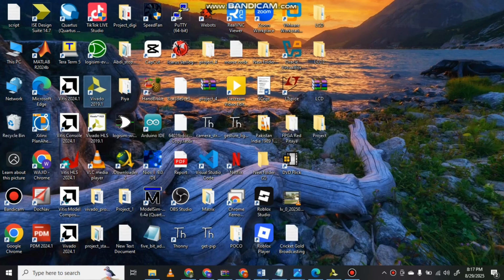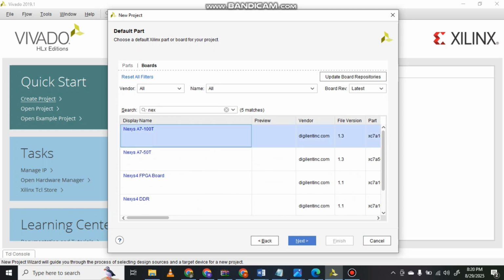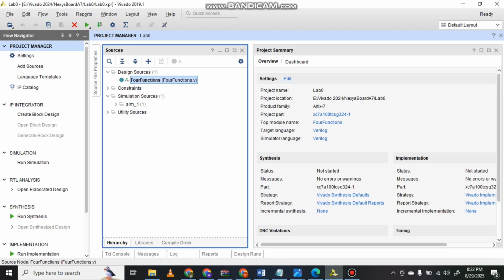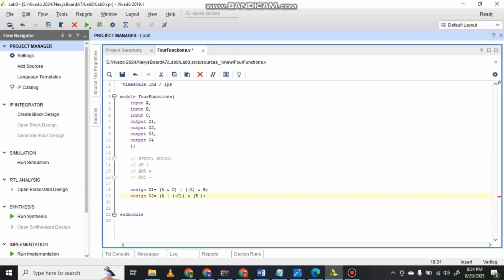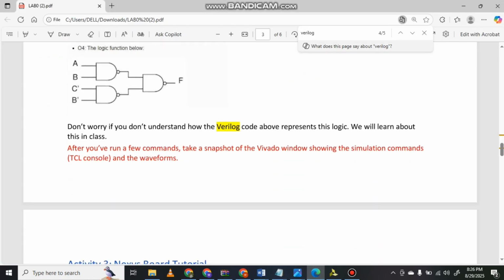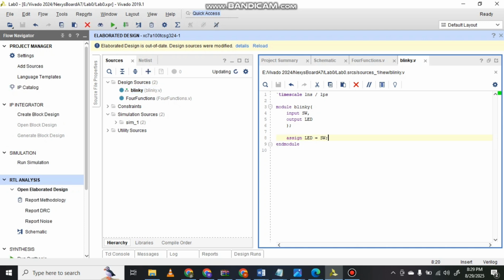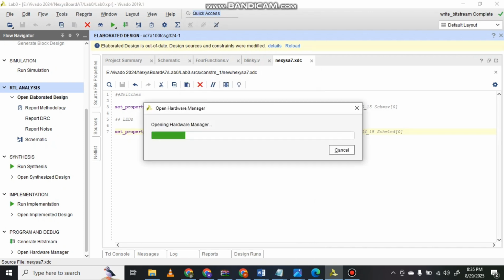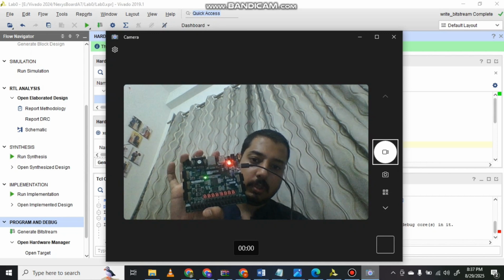Lab 0: From Zero to Blinky — Vivado + Nexys A7 Setup & Simulation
Description about the Lab:
Kickstart your FPGA journey with Lab 0! In this walkthrough I create a Vivado project for the Nexys A7-100T (xc7a100tcsg324-1), add the board constraints, run Synthesis → Implementation → Generate Bitstream, program the Artix-7, and finish with a quick behavioral simulation using a Tcl-driven clock. Perfect refresher for classmates doing the same lab.

Creating a clean Vivado project (Parts → xc7a100tcsg324-1)

Adding Verilog sources (blinky.v, FourFunctions.v) and the master XDC

Running synth/impl/bitstream + programming the board (LEDs blinking ✅)

Nexys A7-100T board + USB cable

Vivado 2024.1 or later

Board master XDC (course/board files)

Example sources: blinky.v, FourFunctions.v